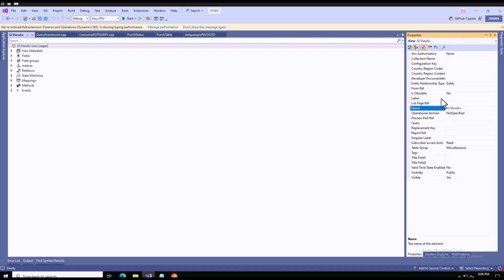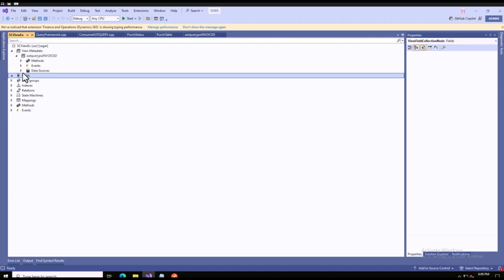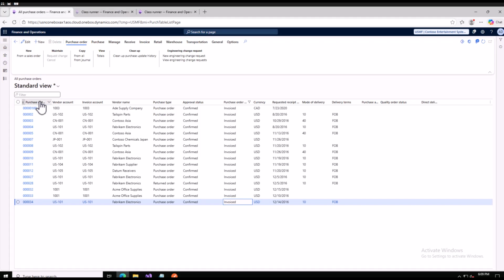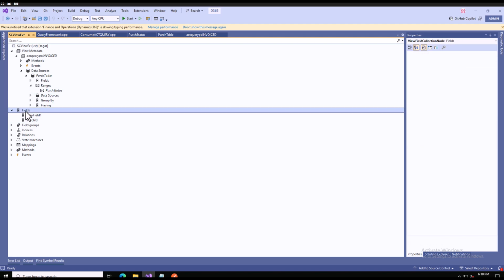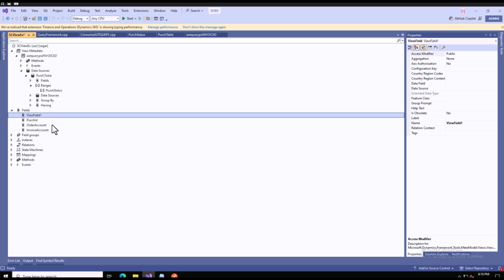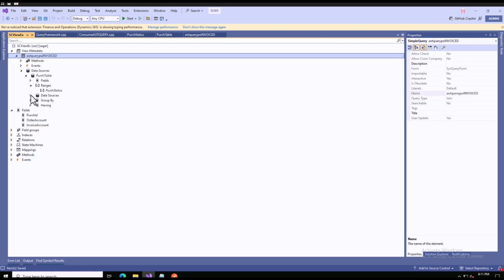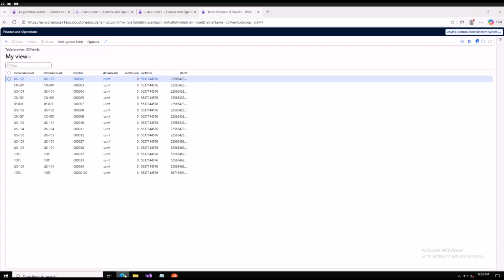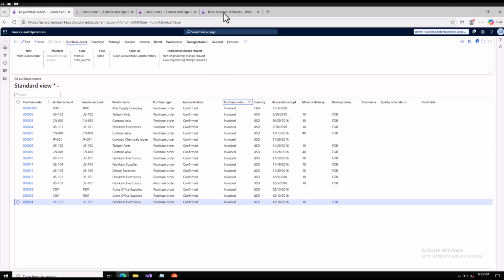Create a View using Query in D365 F&O | X++ Step-by-Step | Video 118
Create View D365 F&O
Query to View D365
X++ View tutorial
AOT Query to View
D365 F&O reporting
D365 View in Form
D365 Data Entity View
AX 2012 to D365 View
D365 F&O developer tutorial
X++ best practices view

D365 F&O X++ Tutorial: Build a View from AOT Query

How to Create a SQL View using AOT Query in D365 F&O | Video 118

D365 F&O Development: Query to View in X++ (Beginner-Friendly)